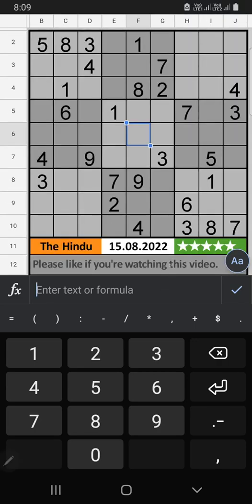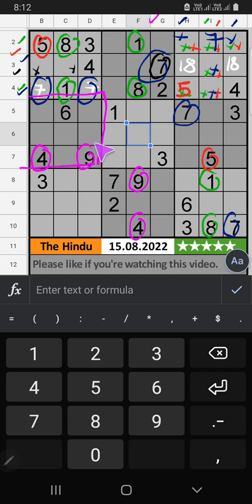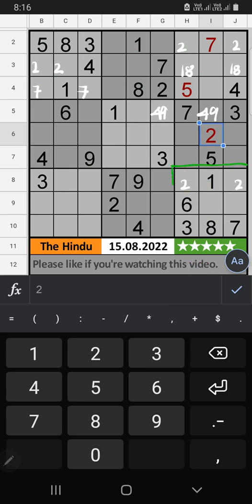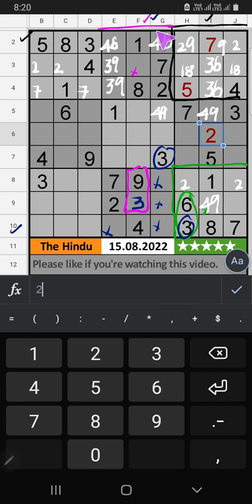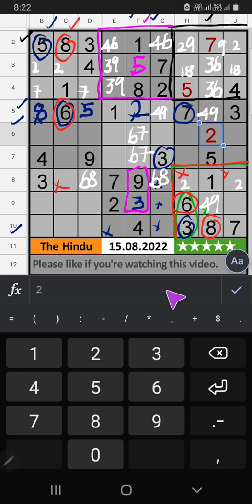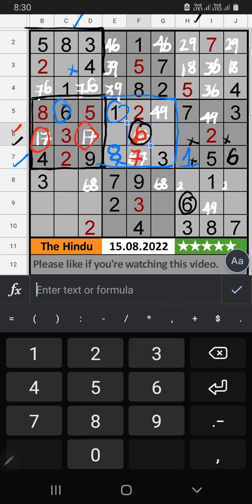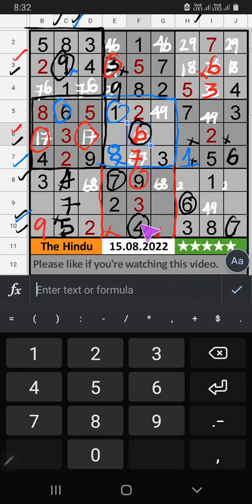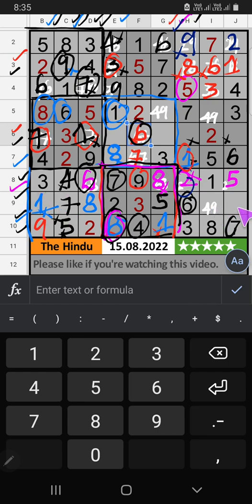🇮🇳🔴How to Solve The Hindu Newspaper 5 Star Sudoku August 15, 2022 | Step by Step Solution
The Hindu Newspaper ​​​ Sudoku​​​ 5 Star Step by Step Solution for August 15 , 2022 |
Difficulty Level ★★★★★